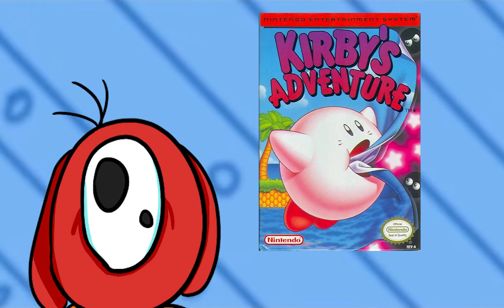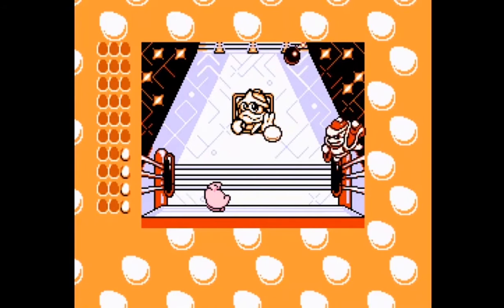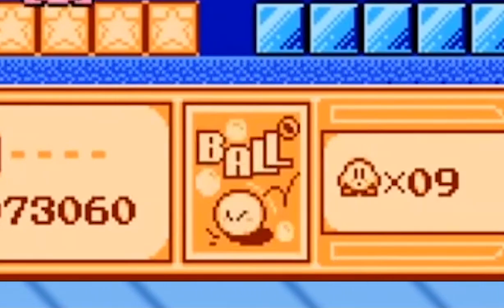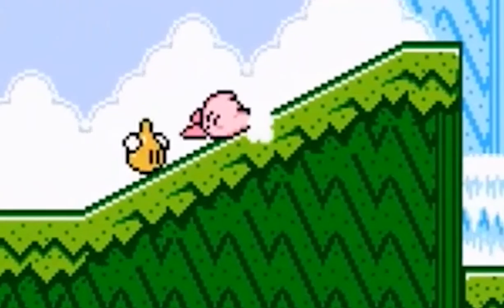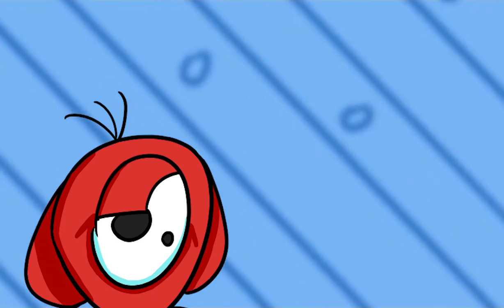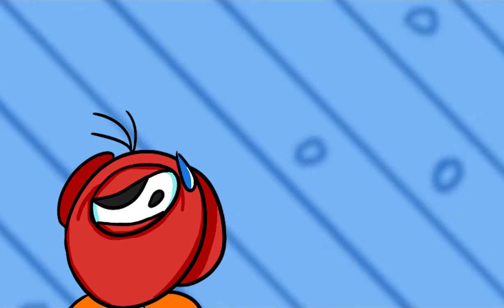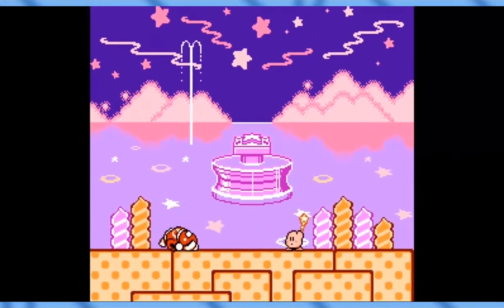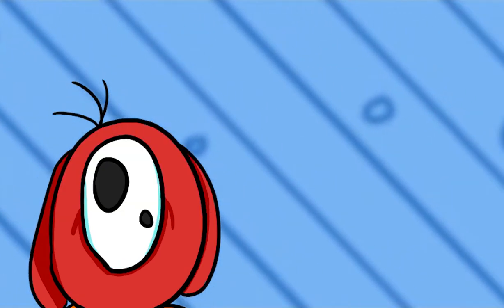Kirby's Adventure - Bigger AND Better | Bandanna Doo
I'm back to review Kirby's Adventure, the second game in the Kirby series released on the NES. Not only is this game bigger, it's also better, so stick around to see all this wonderful game has to offer!